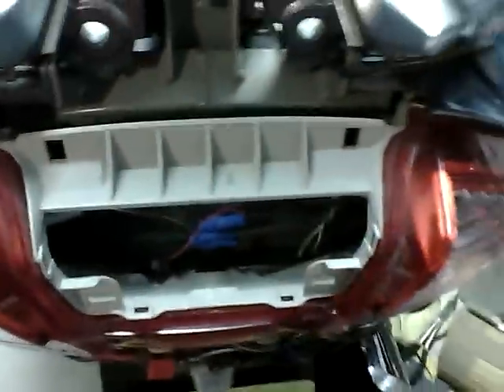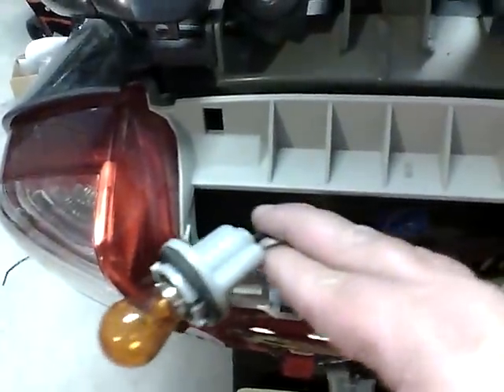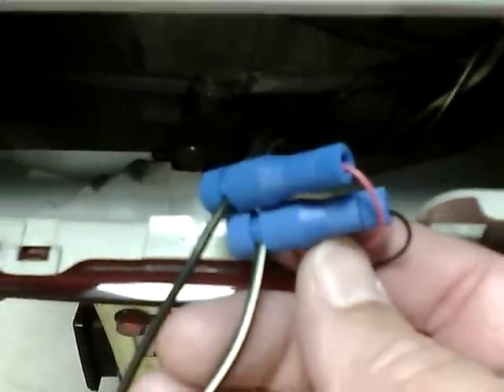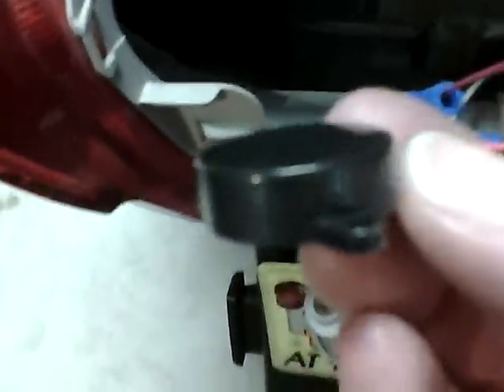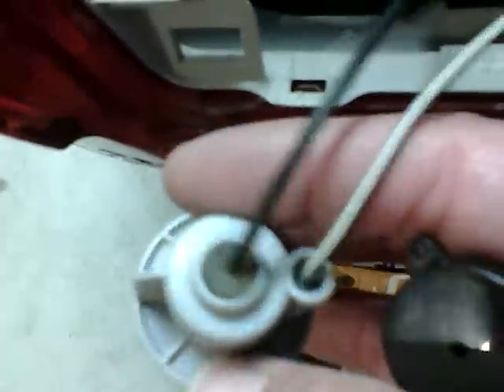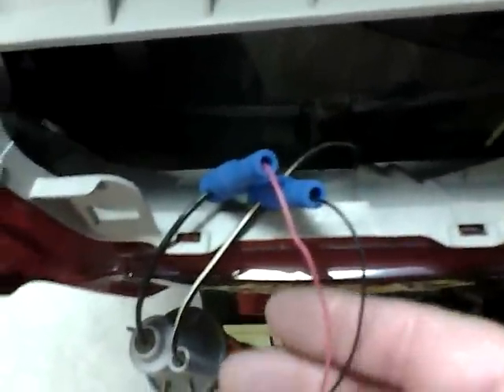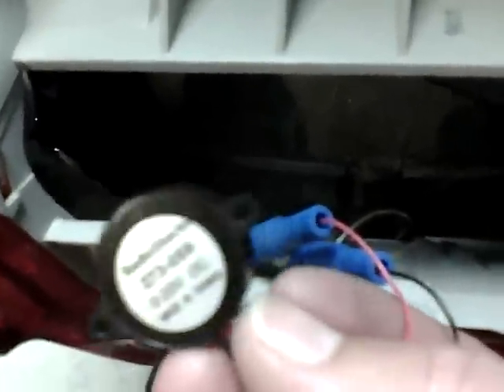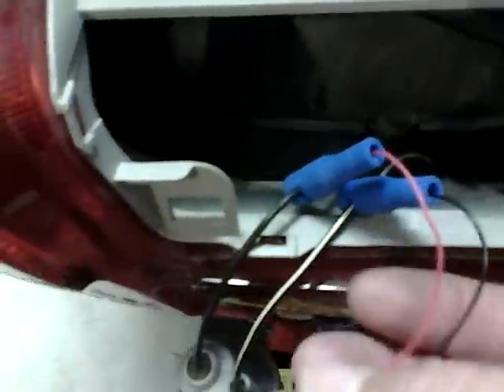Suzuki Burgman Tail Light Piezo Buzzers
Do you leave your turn signal on. OMG around the world to the left... So after getting sick of not having auto cancel turn signals and noticing that other motorcyclists have this same problem, i scoured the web for some information on how to make the turn signals audible. One resource finally had a decent idea and i just made it much easier for the novice to do-it-yourself.
Parts Needed:
2 Piezoelectric buzzers
4 wiring taps
Lots of patience
Double face 3m tape

Yes, this works and now you can see how to do it.